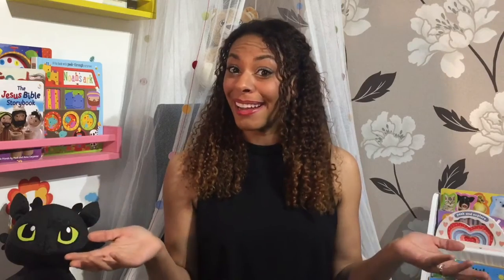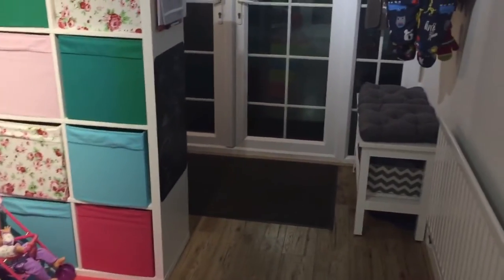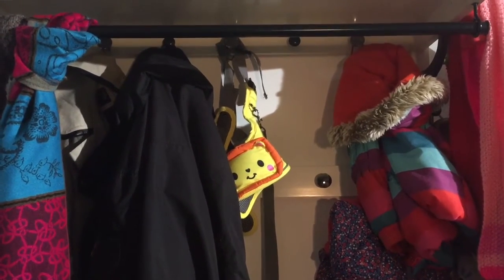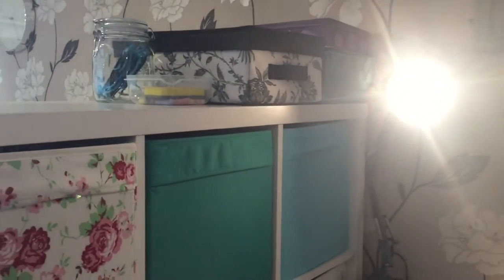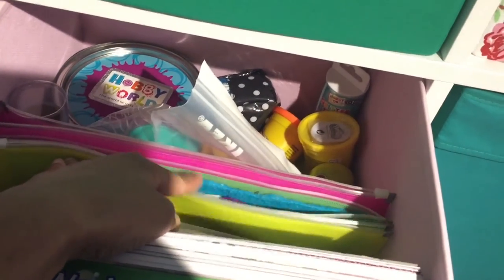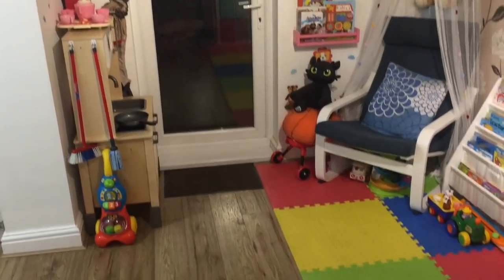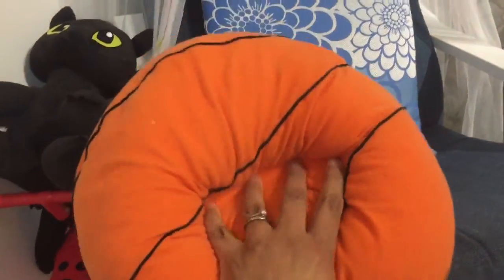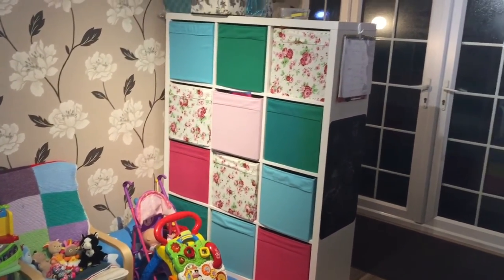Playroom and Entrance Hall Tour / Making the Most of Your Space / IKEA Hacks for the Home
Hi there! In this video I take you on a tour of our playroom and entrance hall to show you how we have made the most of our space using a range of IKEA hacks for the home.

Our playroom-come-entrance hallway used to be our garage which was converted by the previous owners. The room itself is a long, slightly narrow space, made all the more narrow because you have to walk through it to enter the rest of the house.

Therefore in planning how best to use the space we had to consider a) we had to be able to access the front door, b) we had to be able to access the back door, c) we had to keep a walkway / corridor through it to enter the rest of our house and d) we needed a place to take off our shoes and hang up our coats.

As I'm sure you can imagine, this limited the possible uses for this space quite a lot, but with the help of good-old-pintrest, along with several IKEA visits for inspiration, we have come up with a functional, creative and fun space that meets the needs of our family.

I hope that this video gives you guys some ideas and inspiration for how to make the most of awkward spaces in your own homes. And if you use any of these hacks / ideas then I would love to hear about it in the comments below!!

**ALERT!! MY POSTING SCHEDULE HAS CHANGED!!**

I now post one video every fortnight on a Thursday evening, mainly about my parenting journey and the hints & tips I’ve found helpful along the way, especially with two young children close in age. I also share some of my home hacks for storage, organisation and other useful ideas.

Products mentioned in this video:

• IKEA Hemnes Hat Rack

• IKEA Cat Tail Hooks

• IKEA Kallax 4x4 Shelving Unit

• Foam Play Mats

• Toy Storage Unit: We got this second hand but again, these are widely available on the internet.

• Children’s Sling Bookcase: This came from Aldi’s baby and toddler event. I’m sure they’ll have them in future events but if not, similar sling bookcases are widely available on the internet, especially on eBay and Amazon.

• IKEA Bed Canopy: These are no longer available from IKEA but I’m sure you can get similar products on the high street or from places like Amazon and EBay.

• IKEA Spice Rack

• IKEA Basket Ball Plush Toy

• IKEA Play Kitchen